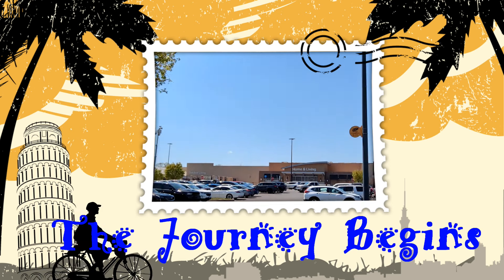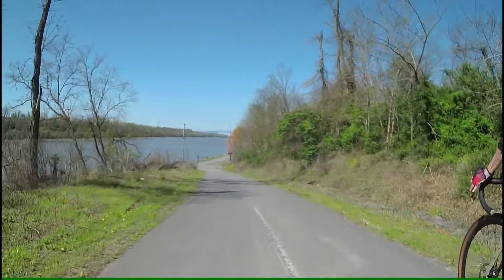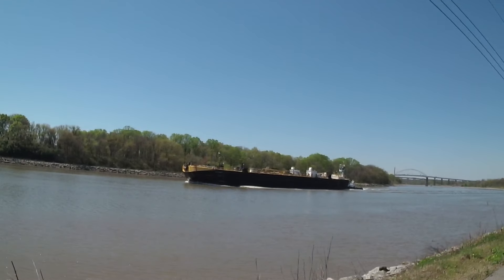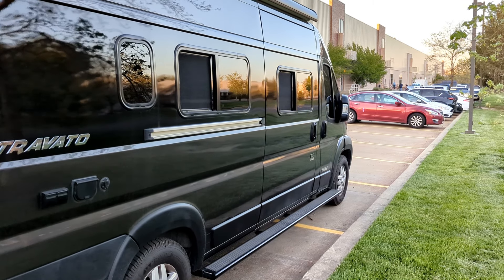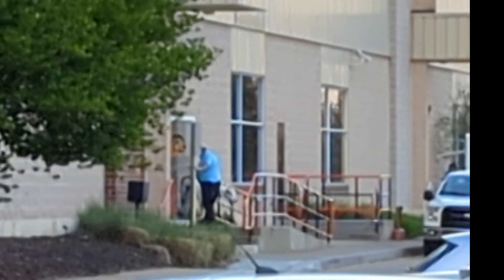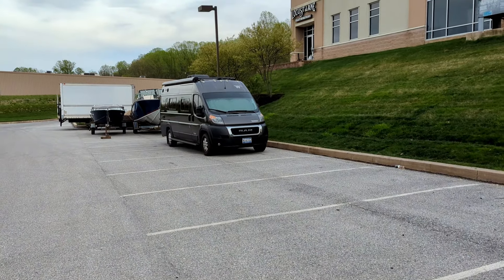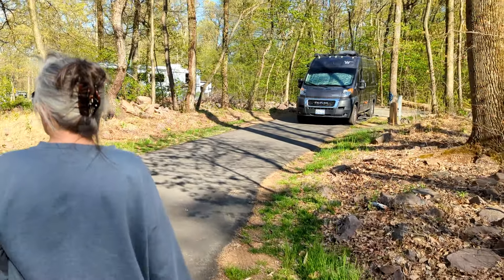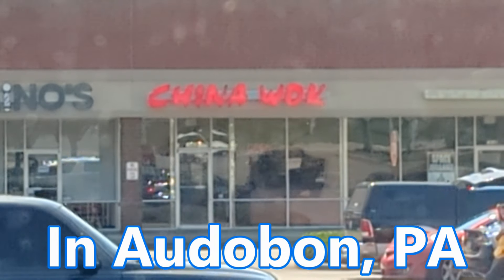Boondocking, Cycling and Food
Regular viewers will know 2 things, up front, about this video:  as announced a bit ago we are on the road again AND this video is a bit different than others we share.  Seemed like it was time to share something like this, just because . . . .

Modifications you may elect to make based in any way on this video you are doing so at your own risk.

Greaser: TrackTribe